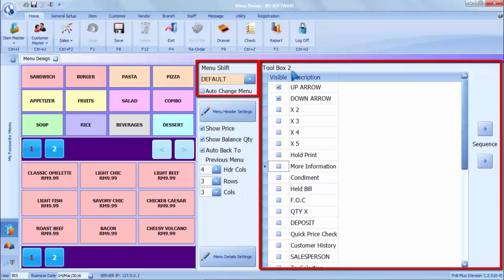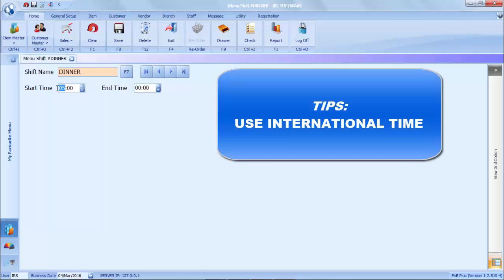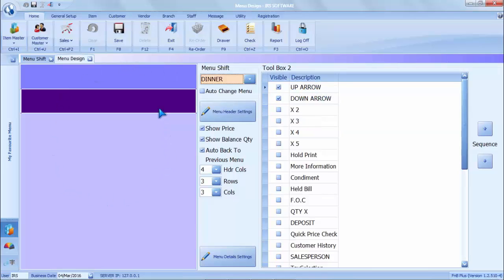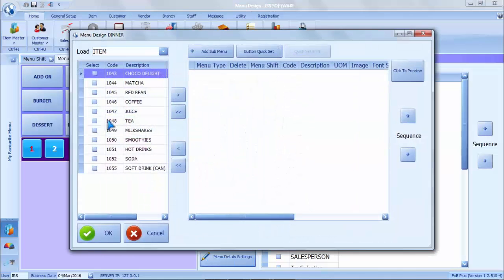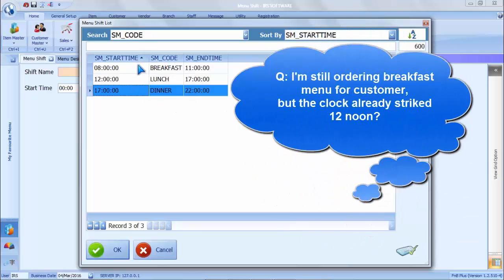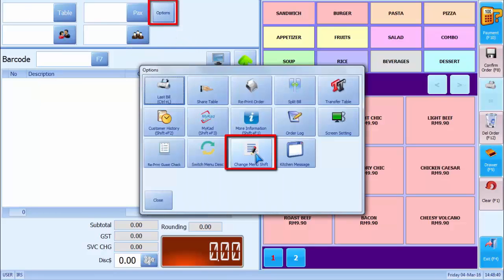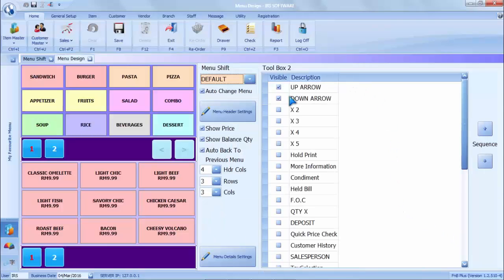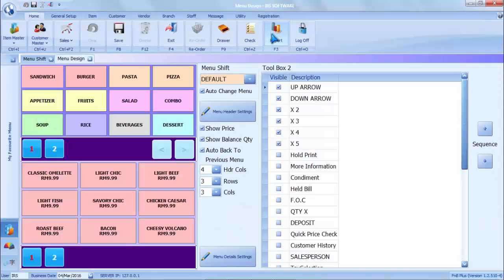IRS FnB Plus - Menu Shift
Take a look! :D